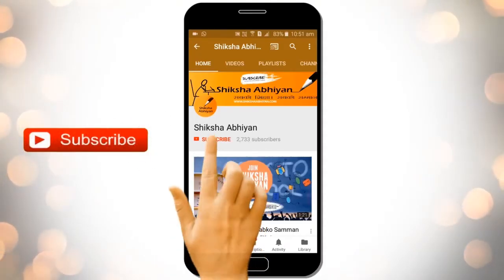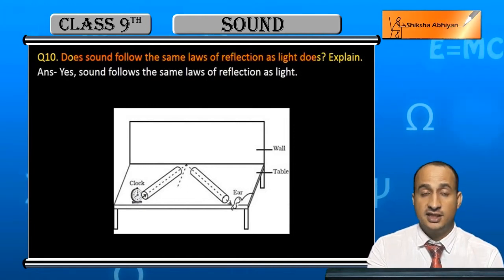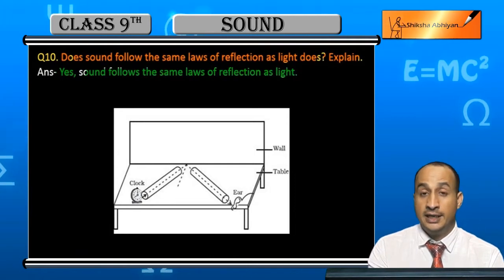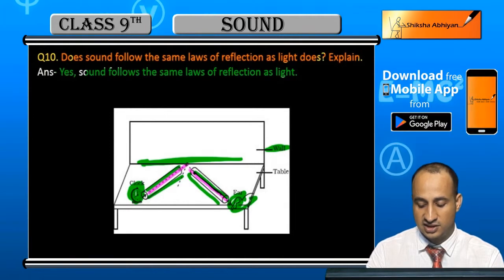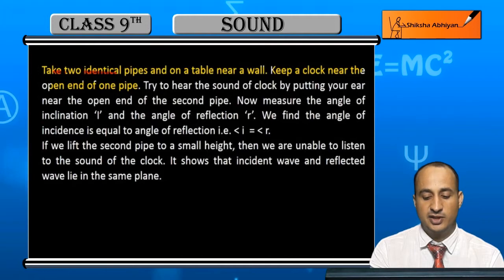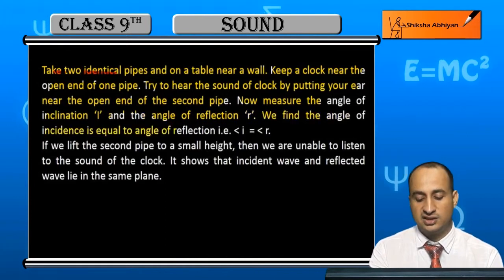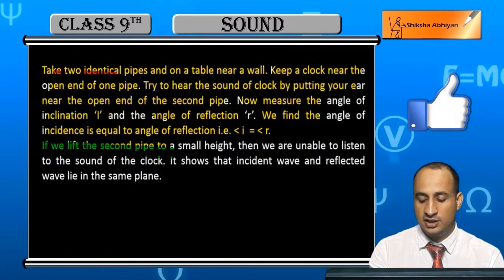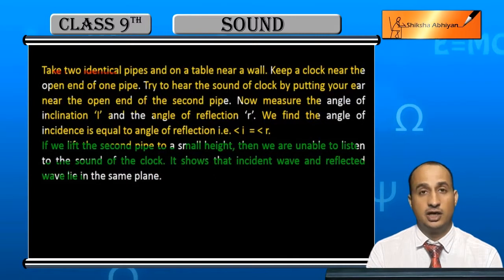Q10 Does sound follow the same rules of reflection as light does? Explain.